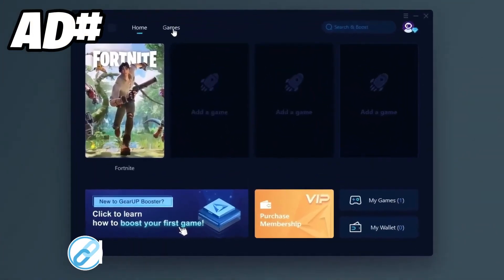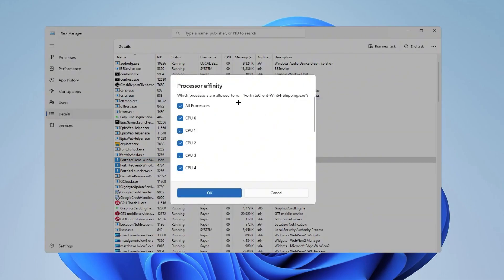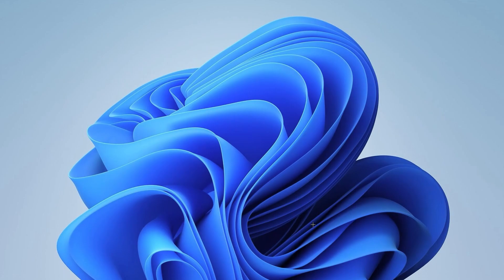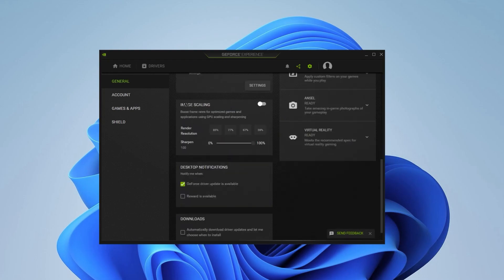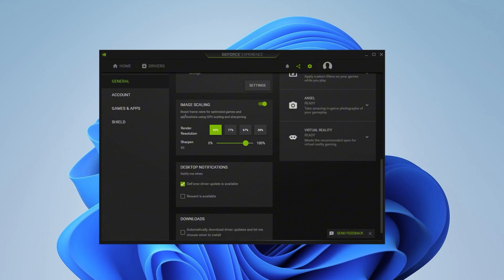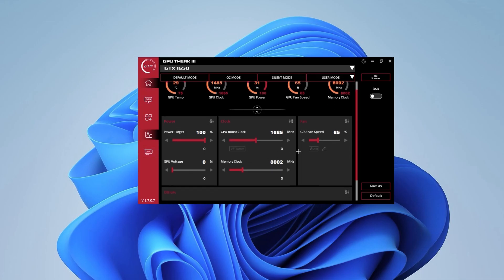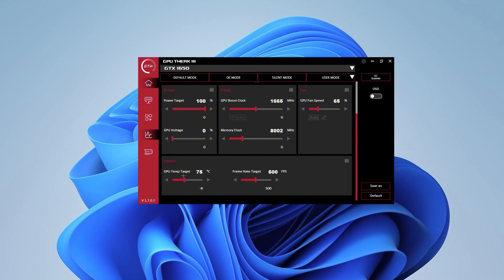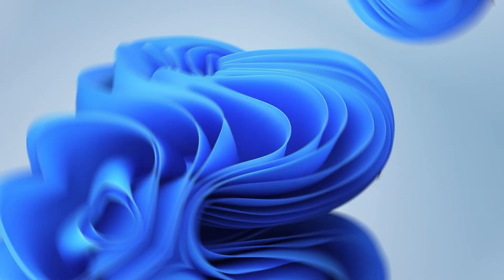🔧 PROS Secret Settings to Boost FPS & Reduce Input Delay - New Methods (2024)✅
In this video, I will show you the PROS secret settings to boost fps & lower input delay on any PC & laptop. By doing these settings you can easily boost your fps, fix input delay & stutters in your games.

Title: 🔧 PROS Secret Settings to Boost FPS & Reduce Input Delay - New Methods (2024)✅